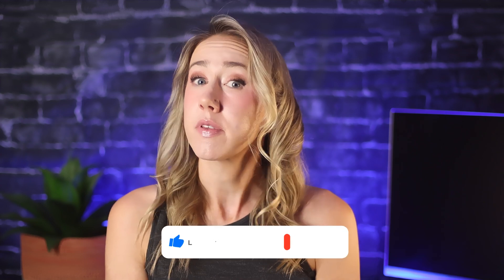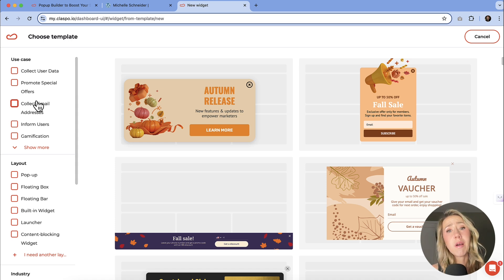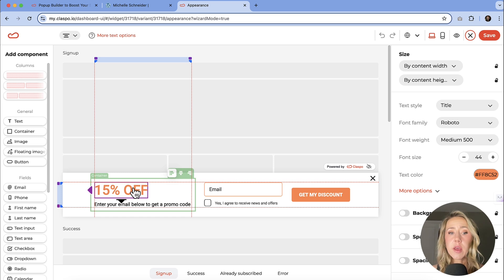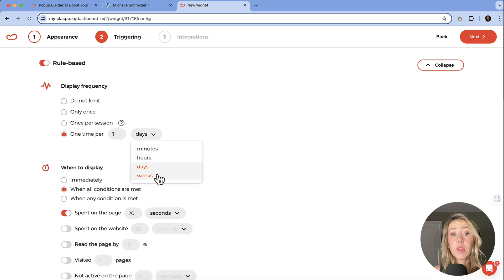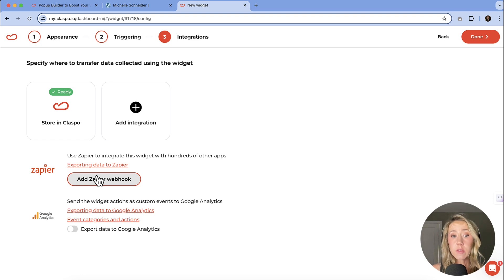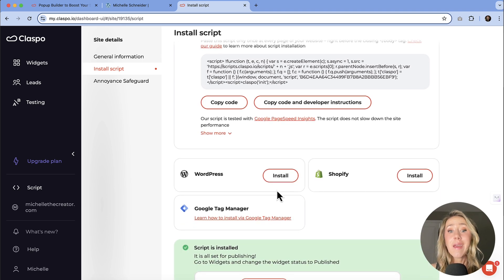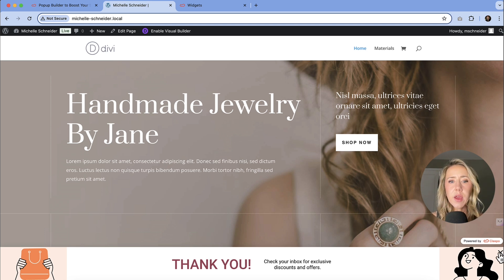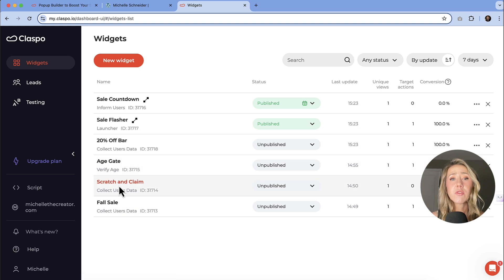Build Your Email List With Claspo // High Converting Popups for your Websited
Are you looking to supercharge your email list growth? Check out the ultimate solution for high-converting pop-ups for your website. With over 700 customizable templates, Claspo puts you in control of frequency, timing, and design, making it easier than ever to capture and engage your audience.

⭐️ EXTRA RESOURCES ⭐️